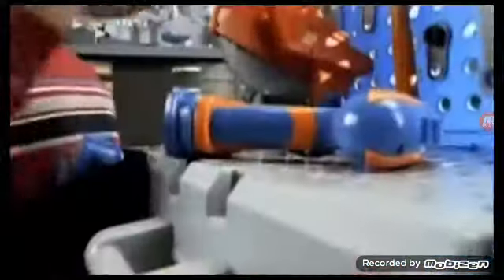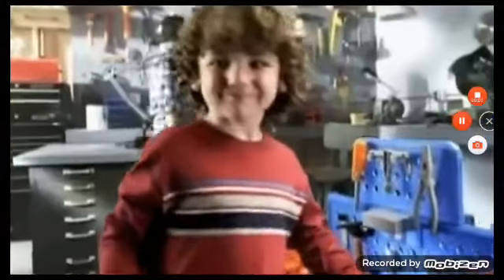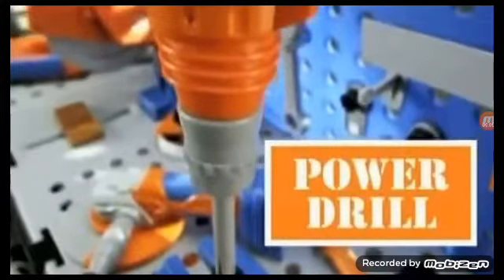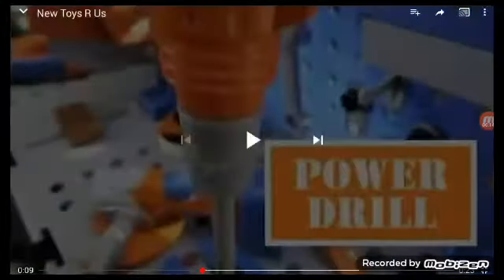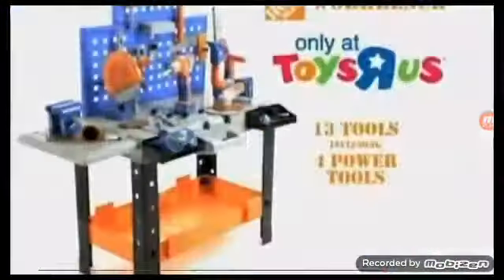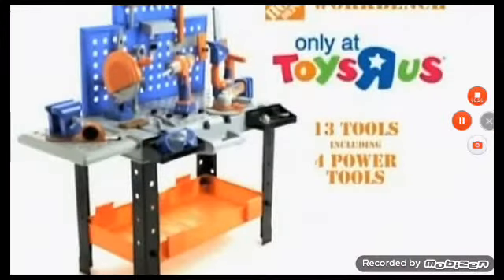Fisher-Price The Home Depot Workbench Commercial (2010)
C 2010 Mattel, Inc